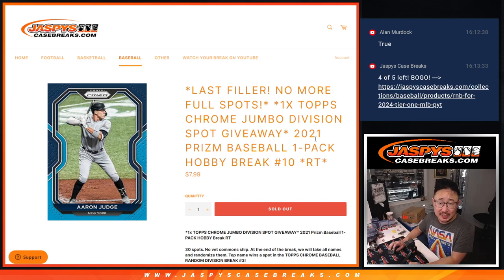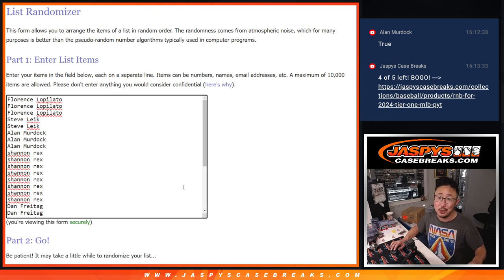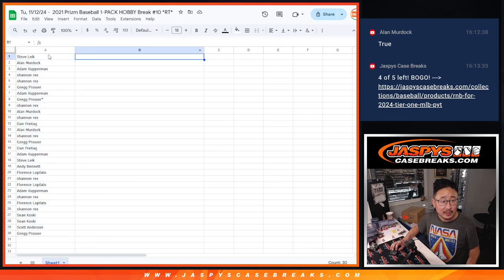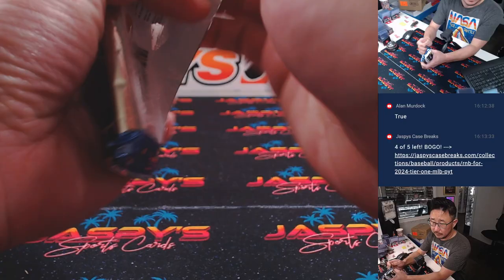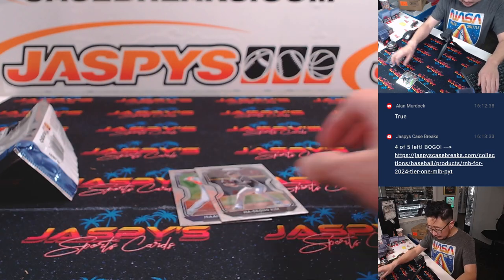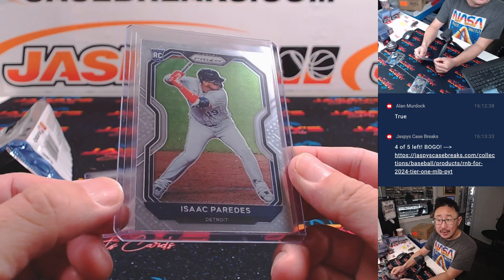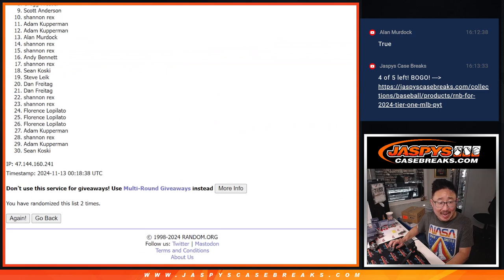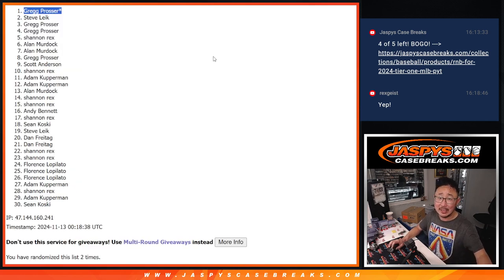Tu, 11/12/24 - 2021 Prizm Baseball 1-PACK HOBBY Break #10 *RT*